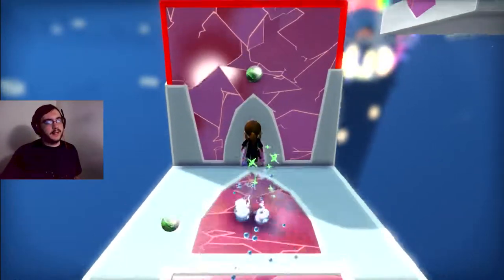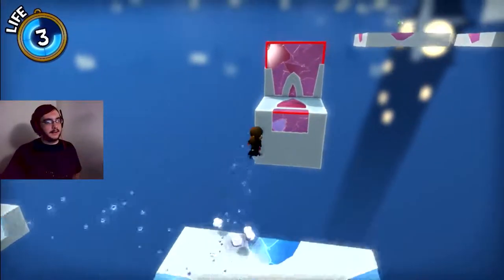A New Perspective | A Hat In Time: Custom Levels #89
Levels Played:
Buttons and Balloons

Feel like repping?

You can find me over at these places below, as well!